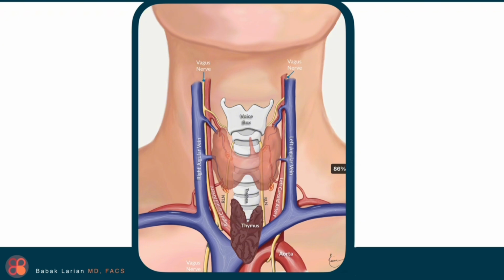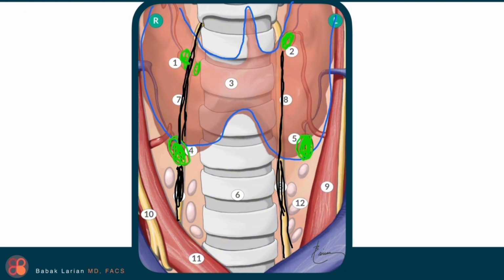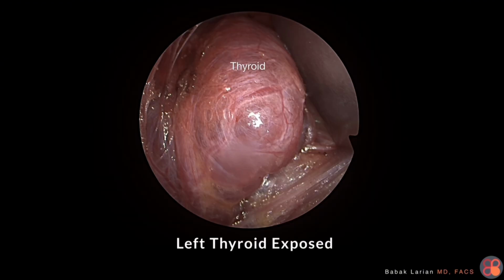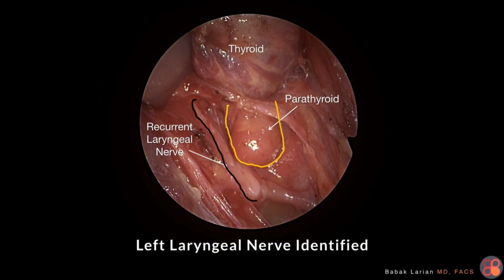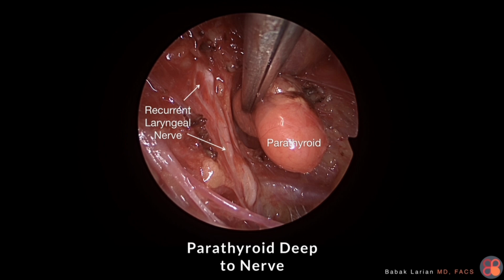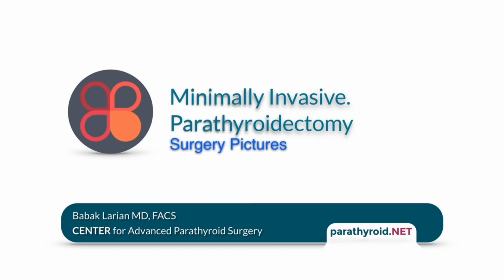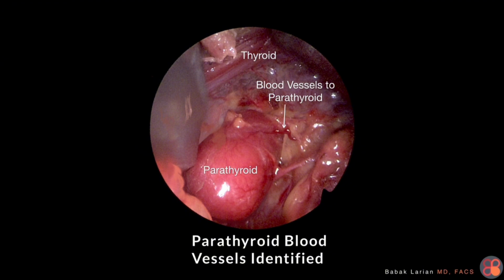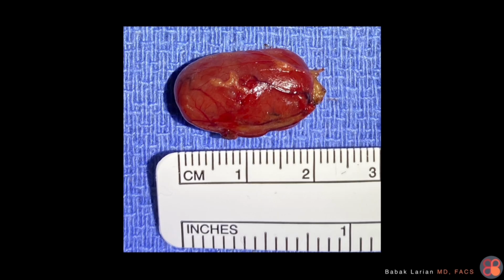Protecting the Voice Box Nerve (Recurrent Laryngeal Nerve) | Parathyroidectomy Surgery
In this video, Dr. Babak Larian explains how he carefully identifies and protects the recurrent laryngeal nerve during parathyroid surgery.

Dr. Babak Larian is renowned for his expertise in parathyroid surgery. At the CENTER for Advanced Parathyroid Surgery, our goal is to provide every patient with customized and compassionate care because parathyroid disease affects everyone differently. If you or a loved one is suffering from parathyroid disease, please contact our office today so we can give you the care you deserve.